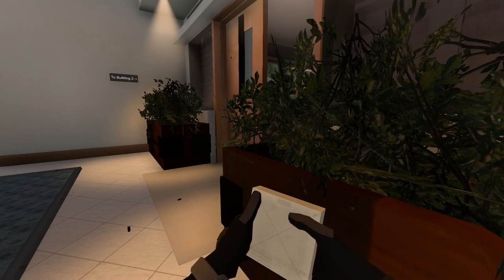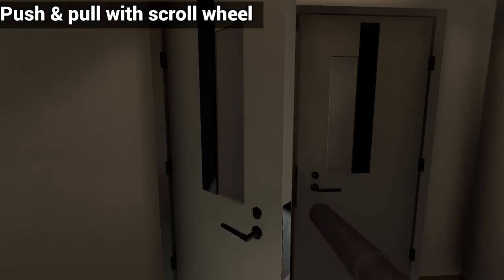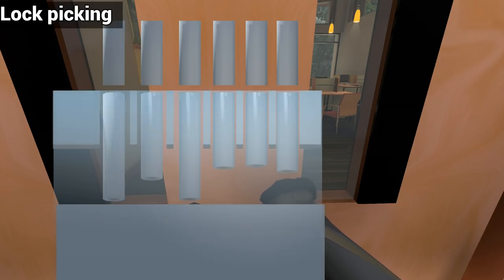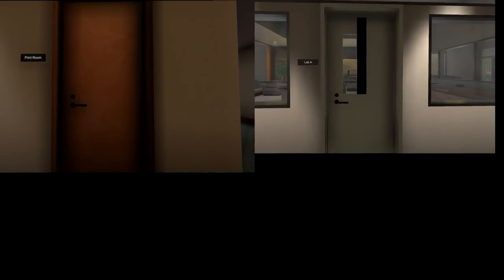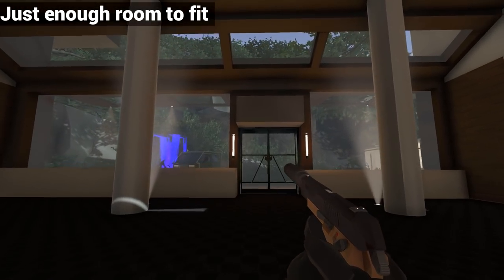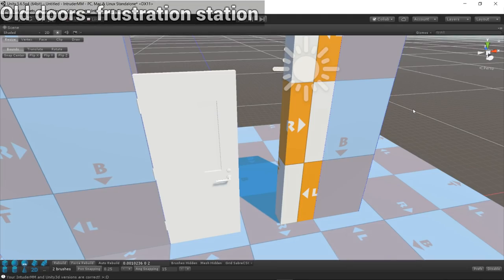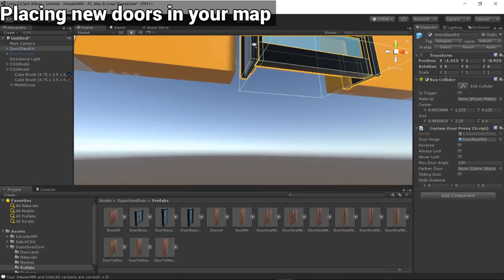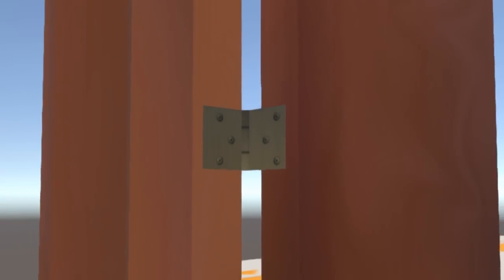Making Tactical Doors for a Stealth FPS | INTRUDER Series 012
The new Intruder Map Maker resources can be found on the mapmaker channel of the Intruder Discord